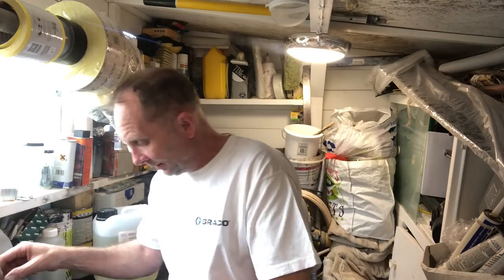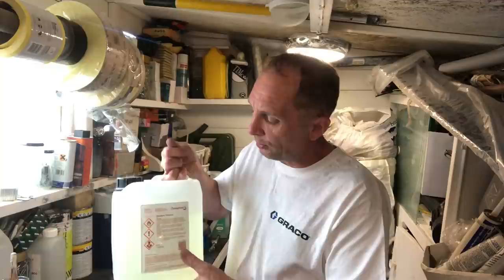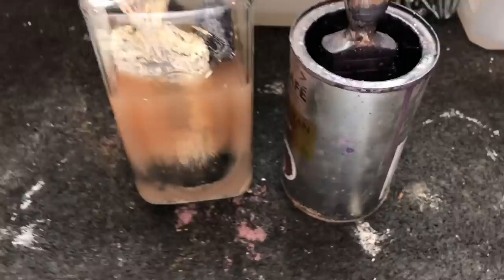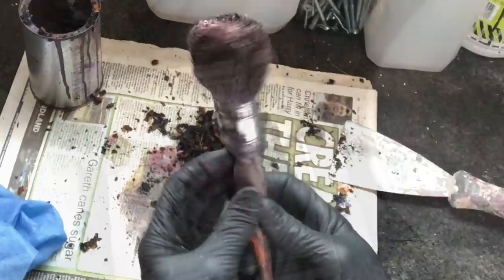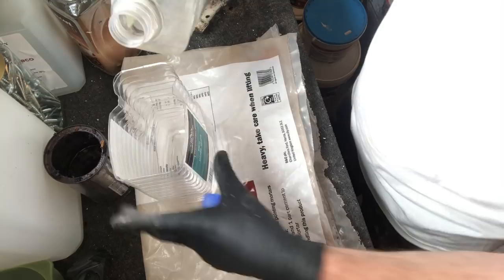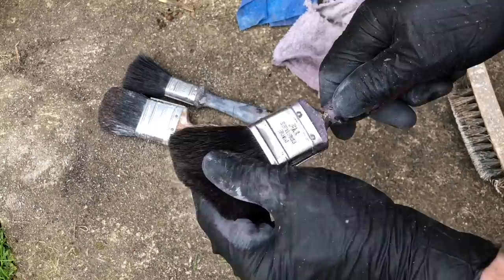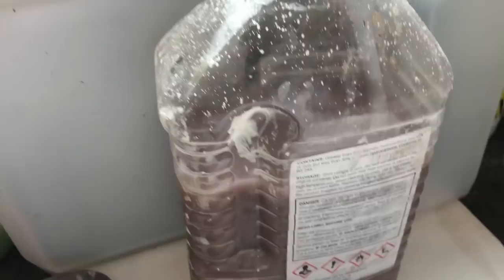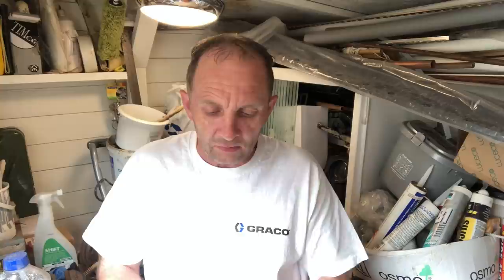How to restore a hard paint brush